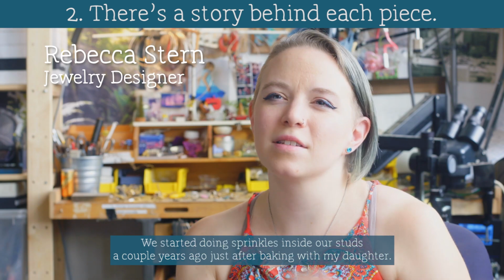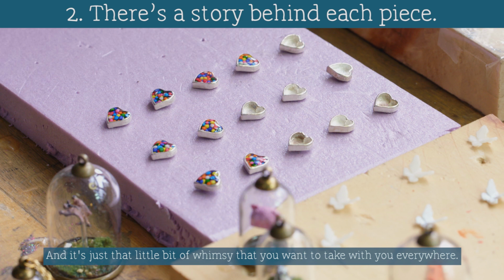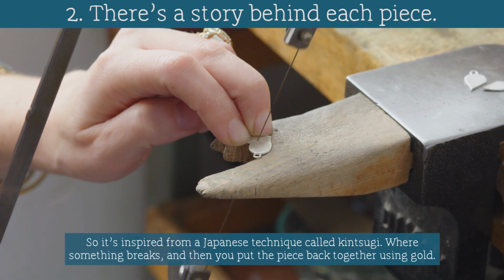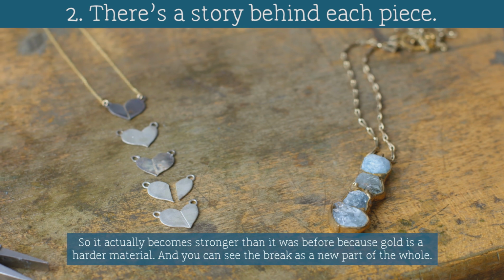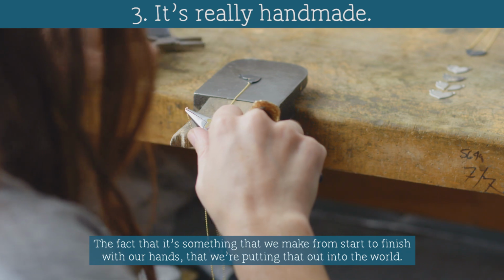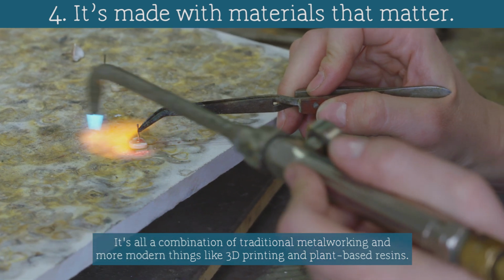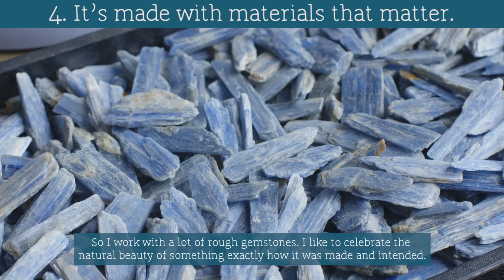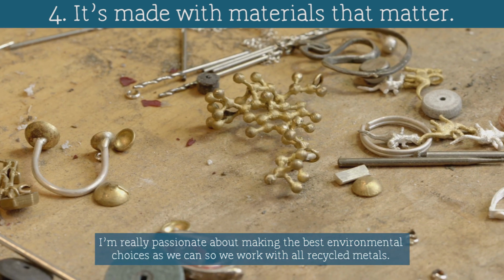5 Things You Didn't Know About Handmade Jewelry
Handmade jewelry has been a sought after closet “staple” for decades. Whether it’s the only kind of jewelry you buy or something you picked up on vacation, you have at least one piece of handmade jewelry. What is it about something that’s made by hand that draws our attention? An artisan’s personal connection and love of their craft transforms ordinary objects into jewelry masterpieces. Still, most people don’t understand the true value of handmade jewelry compared to its mass-produced counterparts. There are many reasons why handcrafted jewelry is more of an investment than pieces that are produced in mass quantities, so we thought we’d break it down for you! We interviewed two of our favorite UncommonGoods' jewelry designers, Stern Design Works and Emilie Shapiro. Enjoy!

1. You're supporting real people.
2. There's a story behind each piece.
3. It's really handmade.
4. It's made with materials that matter.
5. And made with love.

This video, and the above language, is from a blog post by Flouish & Thrive Academy.

Captioning:
"I was always artist as a child. I was also always very entrepreneurial . Not just like painting seashells, but needing to start a whole business of selling them as well."
"We started doing sprinkles inside our studs a couple of years ago after baking with our daughter. And it's just a little whimsy that you want to take with you everywhere."
"So it's inspired from a Japanese technique called kintsugi. Where when something breaks, and then you put the piece back together using gold. So it actually becomes stronger than it was before because gold is a harder material. And you can see the break as a new part of a whole."
"The fact that it's something that we make from start to finish with our hands, that we're putting that out into the world."
"It's all a combination of traditional metalworking and more modern things like 3D printing and plant-based resins."
"So I work with a lot of rough gemstones. I like to celebrate the natural beauty of something exactly how it was made and intended."
"I'm really passionate about making the best environmental choices as we can so we work with all recycled metals."
"We share the obsessions with our customers and we love to make things that make them happy and make them feel important."
"I get to make something every day. And that's probably the most exciting part."